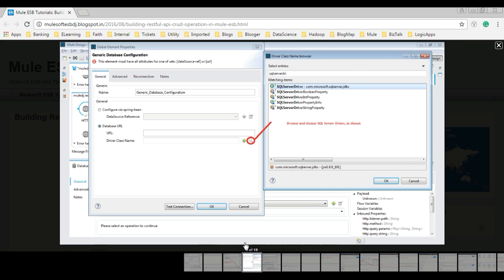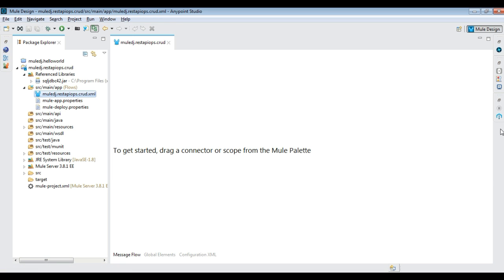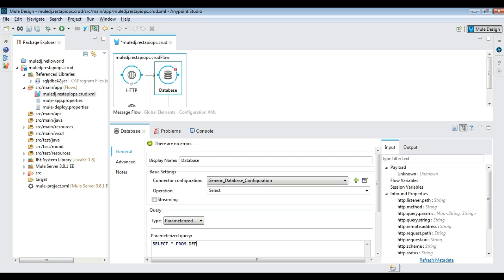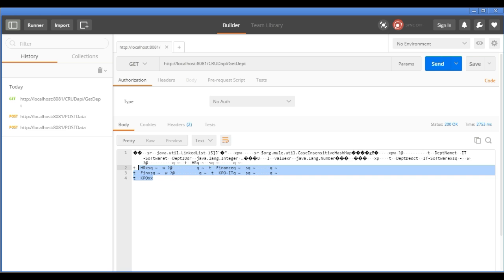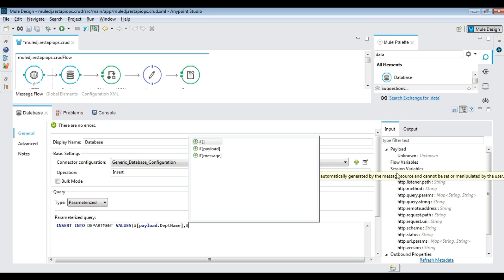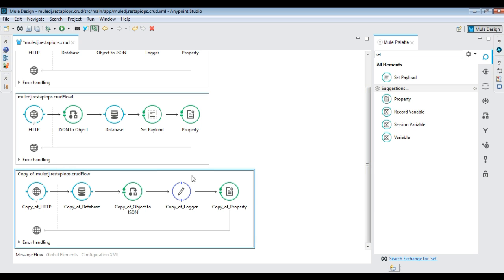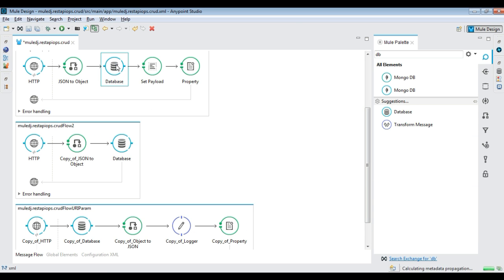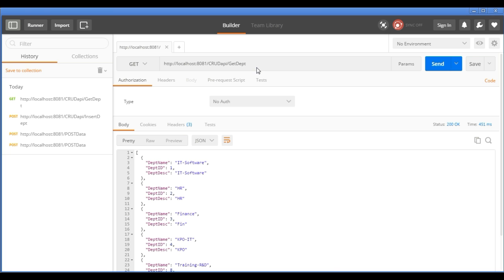Building Restful API in Mule ESB Using HTTP and Database Connectors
Here, I will brief on building a Restful API using Mule ESB and would develop a Mule API to support CRUD operation on a business entity, department by using use HTTP and DB Connectors We would connect to SQL Server 2008.